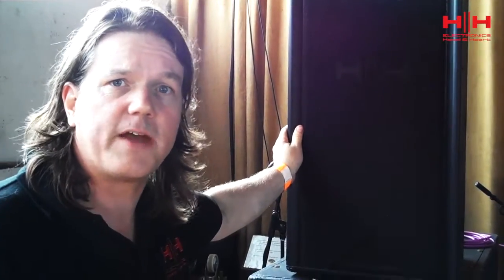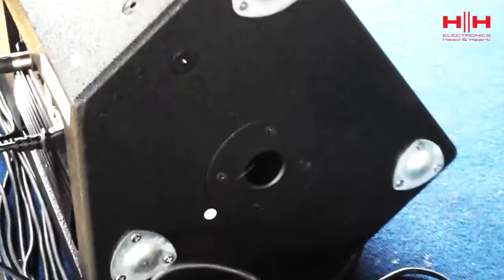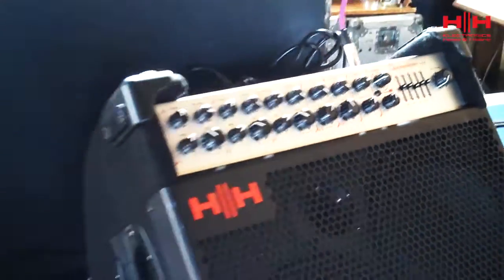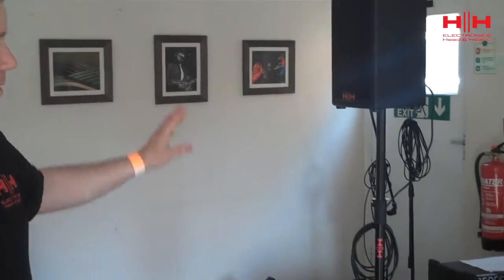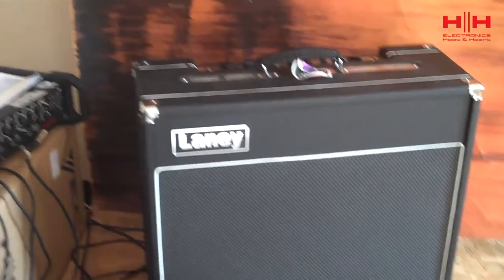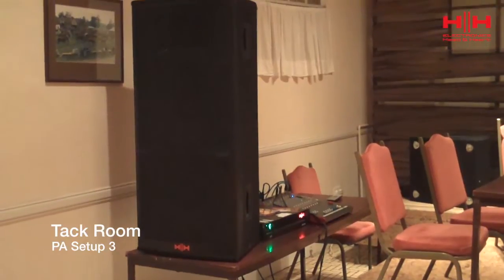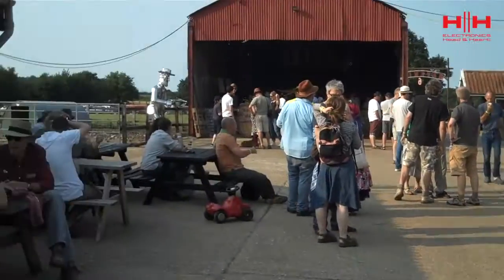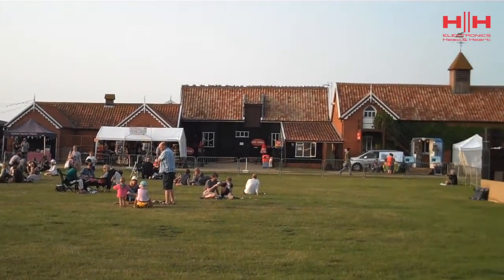HH Electronics - Maverick Festival 2013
HH Electronics recently supported Maverick Festival down in sunny Suffolk, England.
The annual Maverick Festival is a celebration of Americana and roots music from both sides of the Atlantic, presenting music, comedy, dance, film & workshops and featuring over forty different artists, across five stages indoors and out. In this video, Duncan Boniface from HH Electronics explains how HH supported Maverick Festival's unique PA requirements.

Special thanks to Maverick Festival, Redlands Palomino Co, Case Hardin and The Carrivick Sisters. To find out more, please click on the following links: